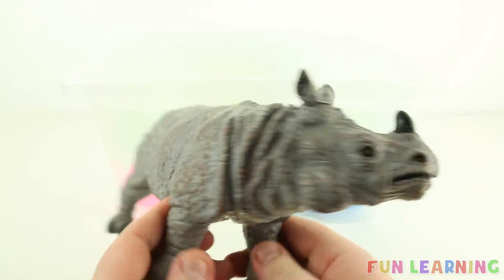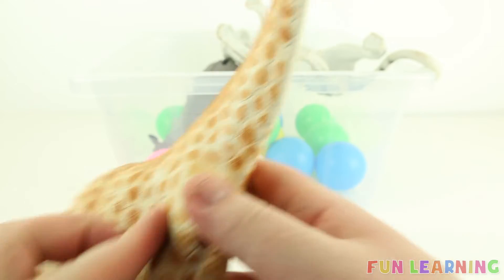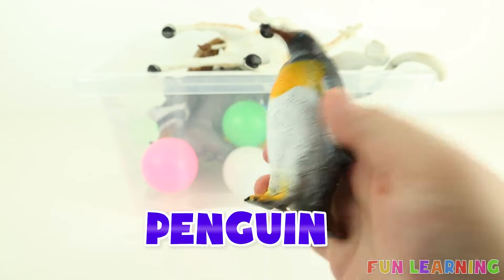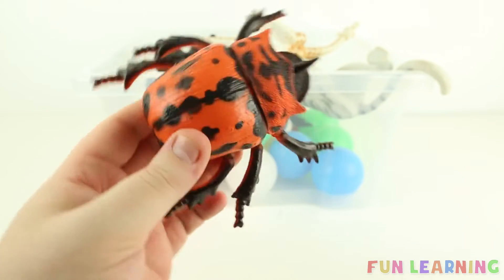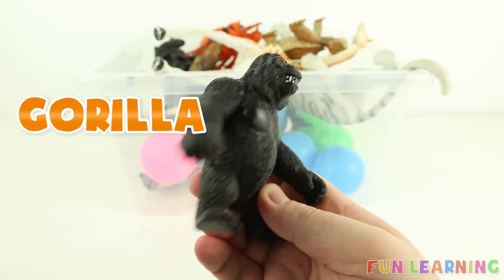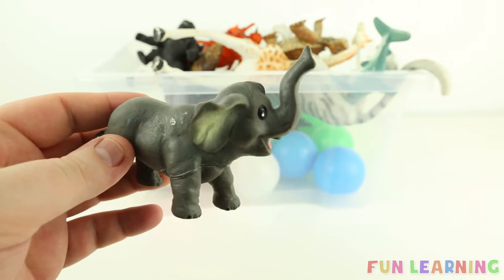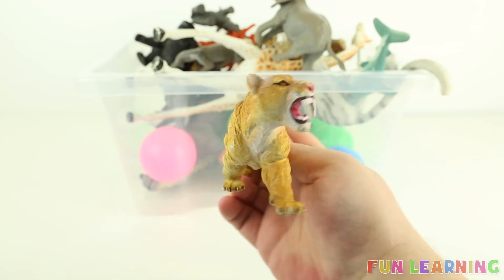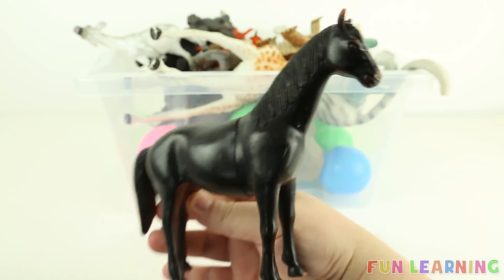Learn Colors Wild Animals Names and Facts with Fun Box Of Toys For Kids Learning